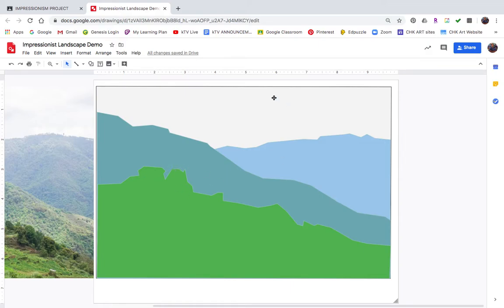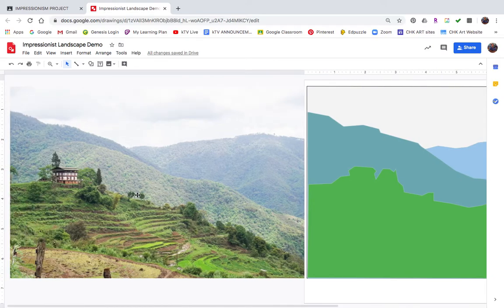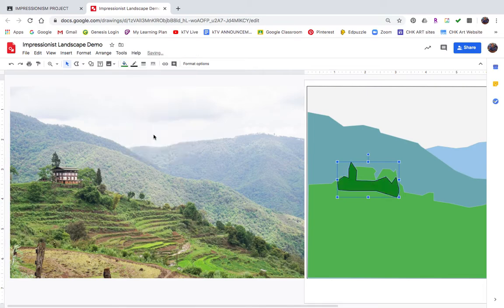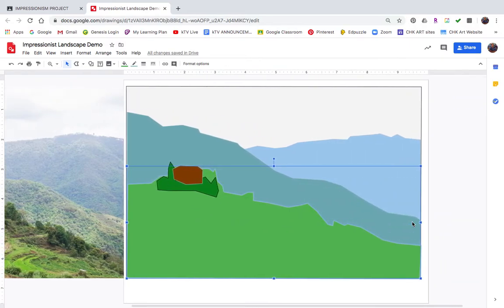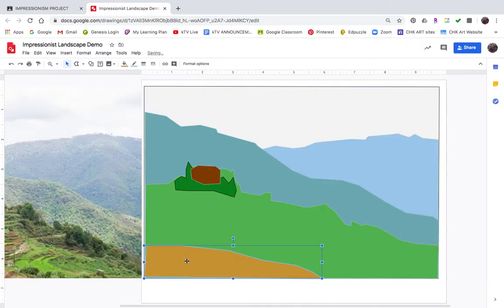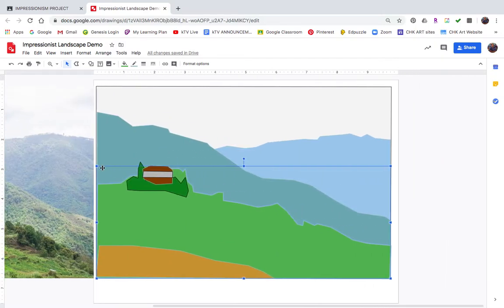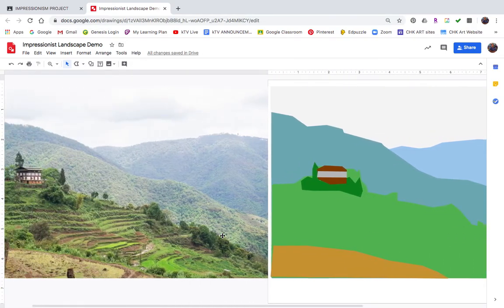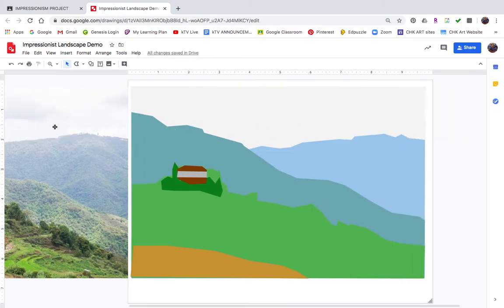Impressionist Lanscape Google Drawings